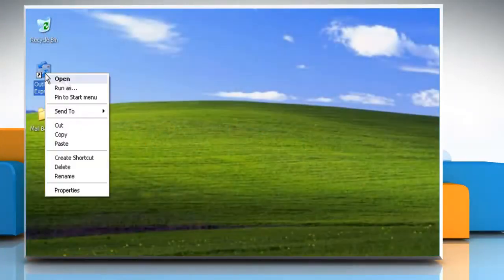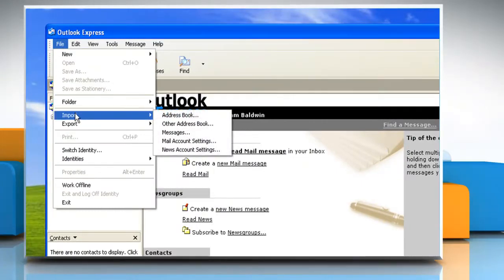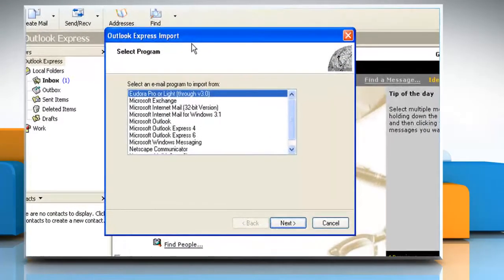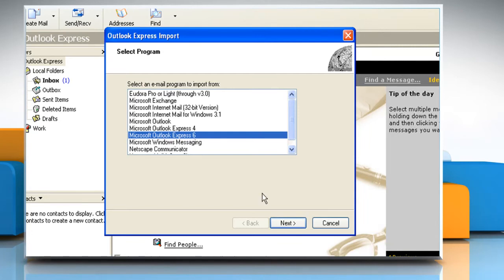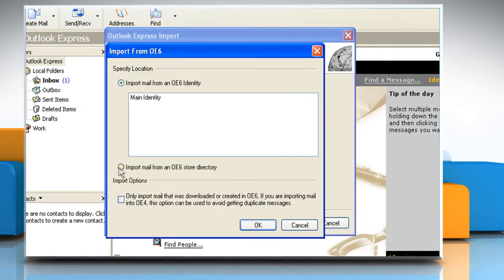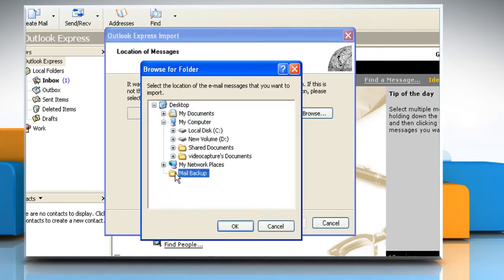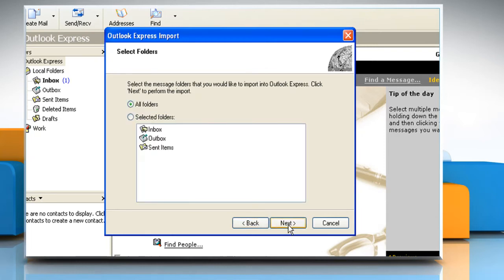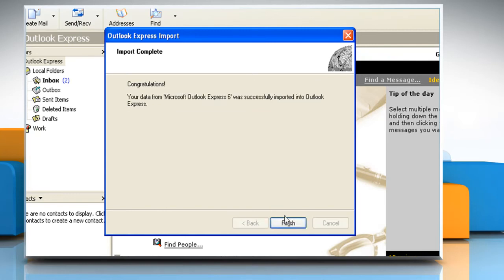Microsoft® Outlook Express : How to import messages on Windows® XP?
Are you looking forward to import messages from the backup folder in Microsoft® Outlook Express on a Windows® XP-based PC? Dial iYogi® at 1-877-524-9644 and avail technical support to perform various advanced functions on your PC.